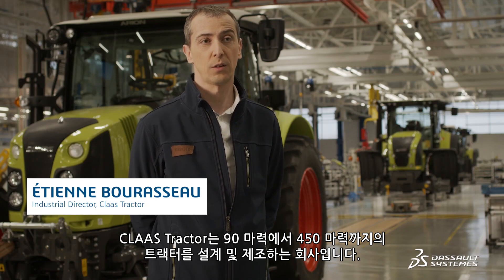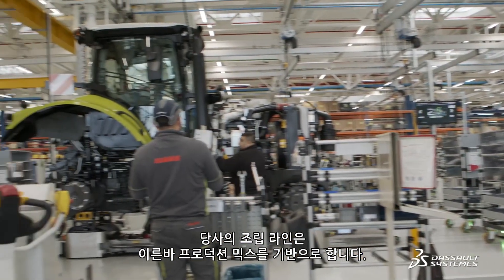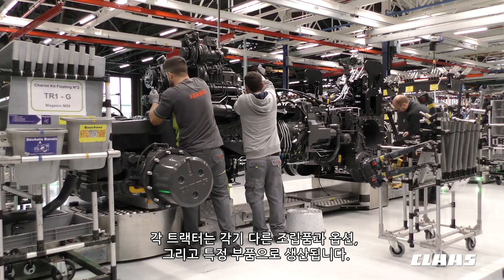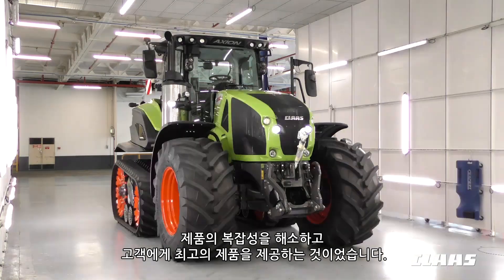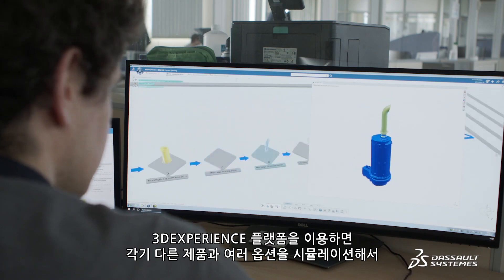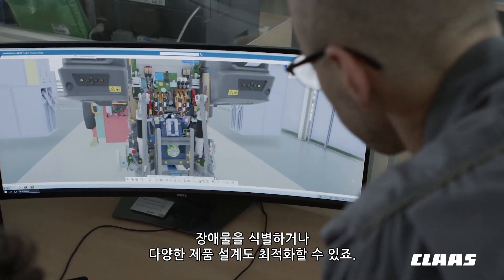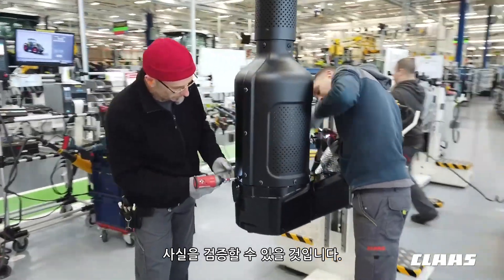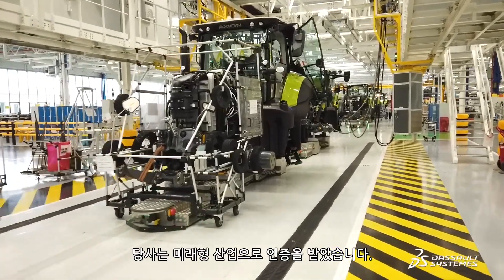CLAAS 트랙터, 프랑스 르망 공장의 생산 혁신_다쏘시스템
CLAAS 트랙터는 90마력에서 450마력까지의 트랙터를 설계 및 제조하는 트랙터 제조사입니다. 프랑스 르망(Les Mans) 공장에서만 매년 약 8천대의 트랙터를 생산합니다. 더 복잡해지고 다양해지는 제품 생산을 최적화하기 위하여 3DEXPERIENCE 플랫폼을 활용, 설계와 제조 공정을 혁신하고 있습니다.

"3DEXPERIENCE 플랫폼으로 트랙터 개발 주기 전반에 걸쳐 산업공학/인체 공학/품질에 대한 요건을 준수할 수 있다는 사실을 검증할 수 있을 것입니다"  -CLAAS 트랙터